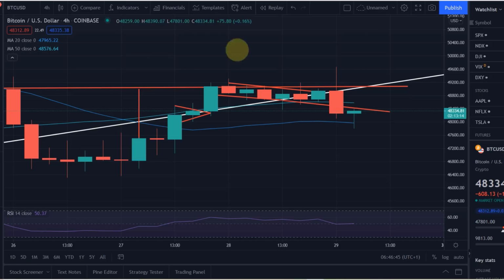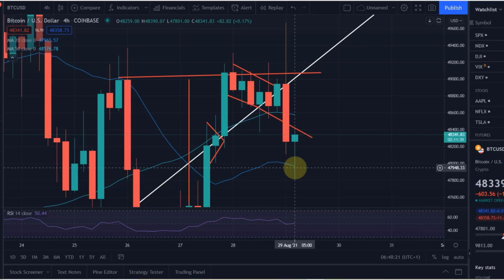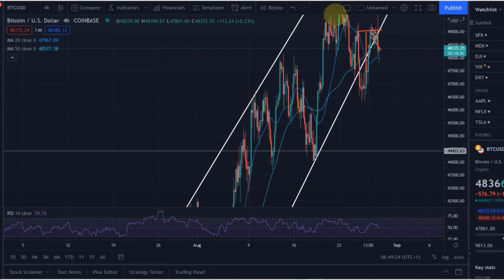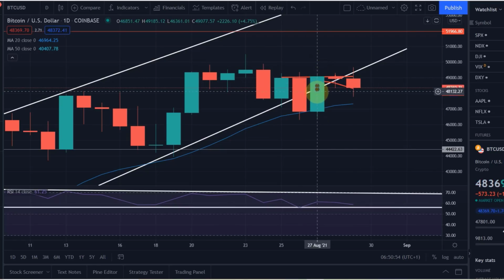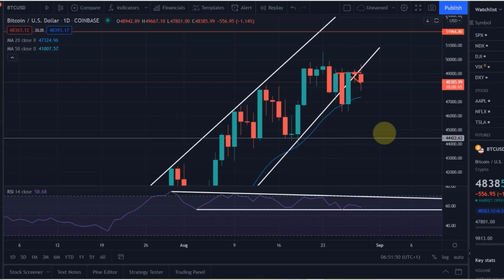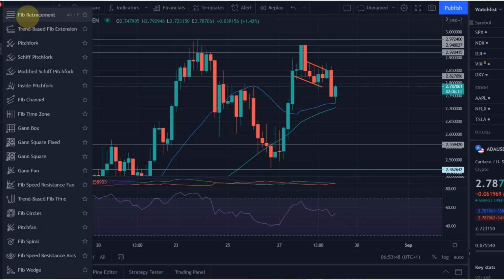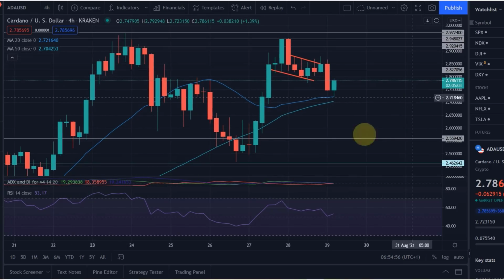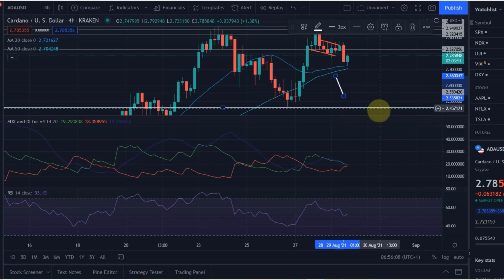Cardano ADA Price News Today - Technical Analysis, Price Update Now!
Cardano ADA Price News Now - New All-Time High Imminent? More Breakouts! Cardano Technical Analysis! New All-Time Highs Now? In this video I talk about a technical analysis of the Cardano ADA and Bitcoin prices and I talk about some important price moves that are happening right now!  Cardano Price Prediction!